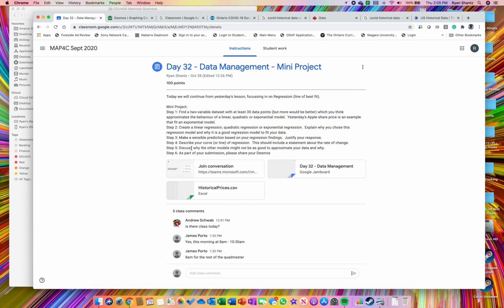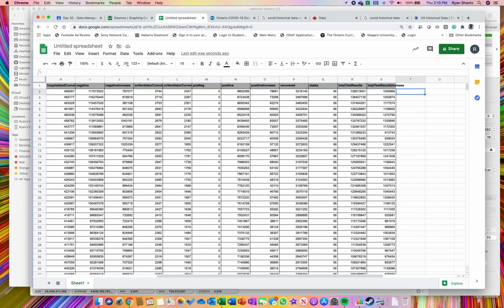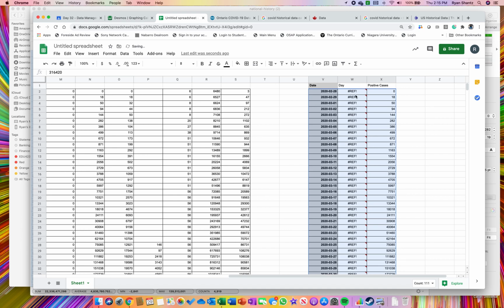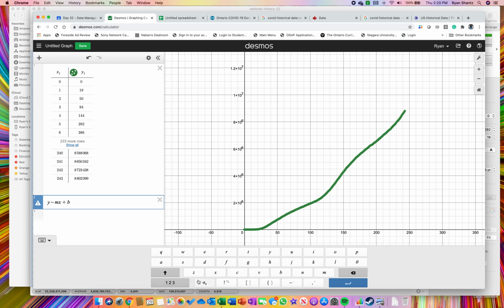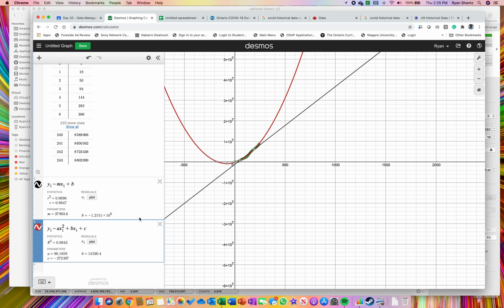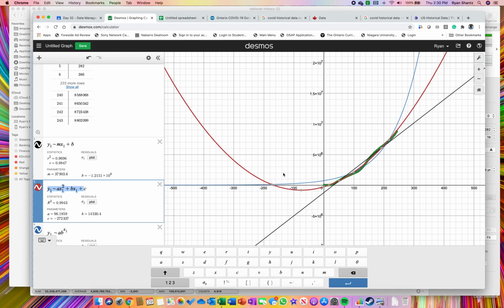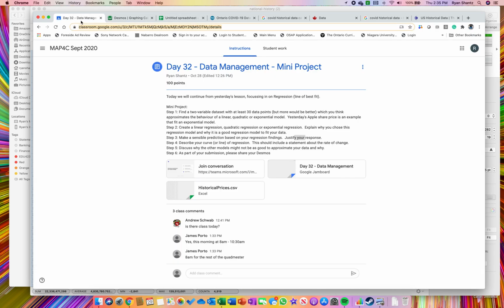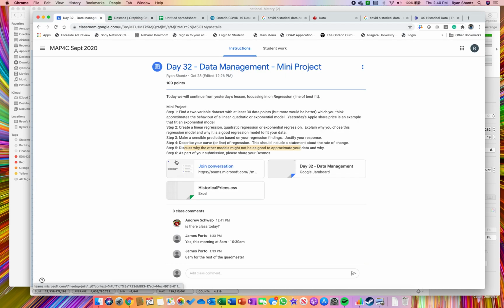Day 33 MAP4C Data Management Explanation Mr. S.